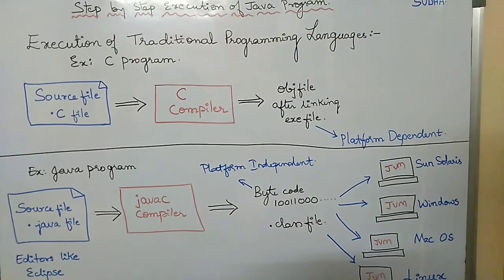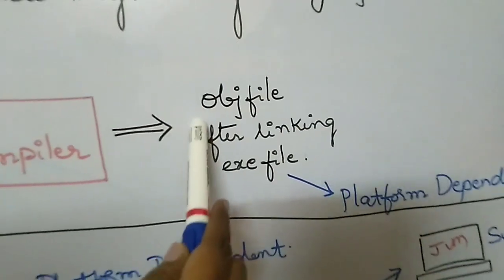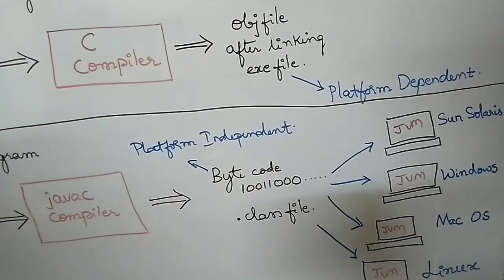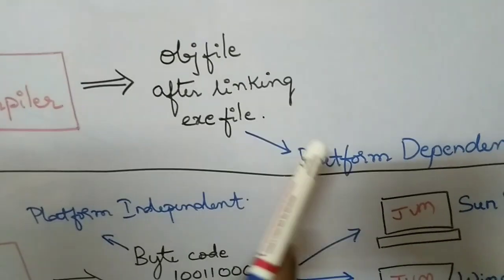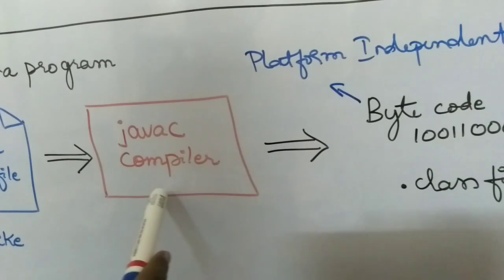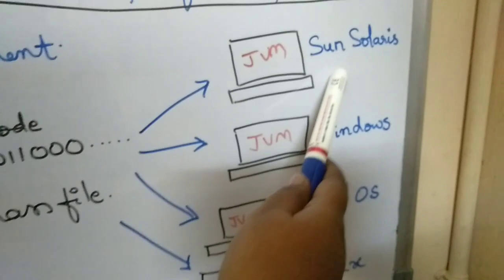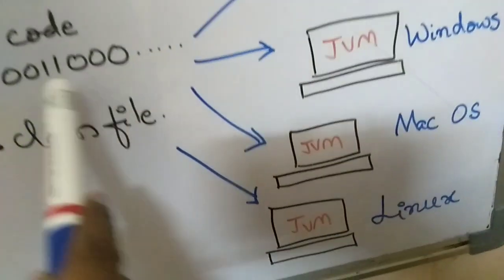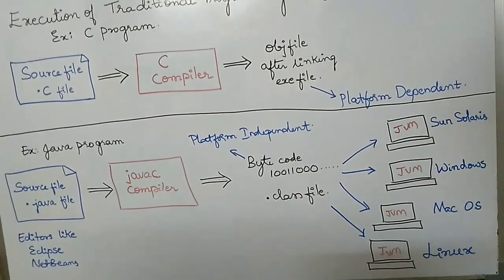Java Programming # 12 - How Java is Platform Independent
comparison of C and Java programs execution.